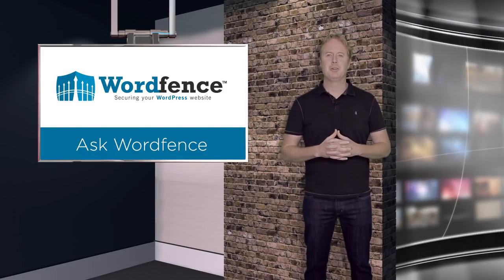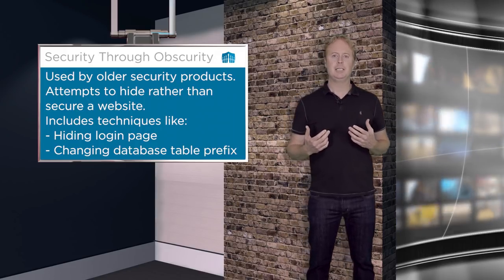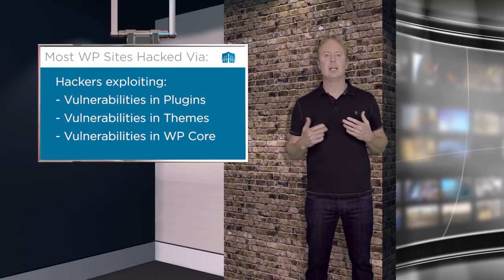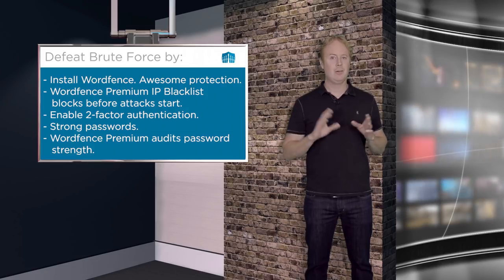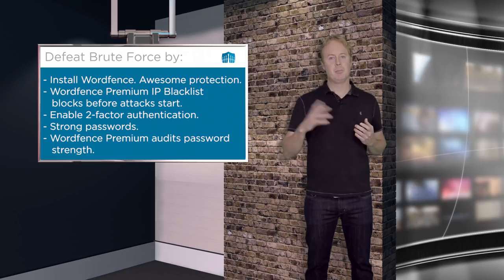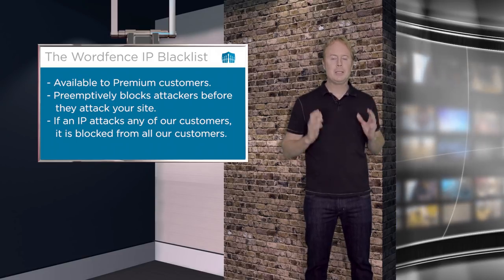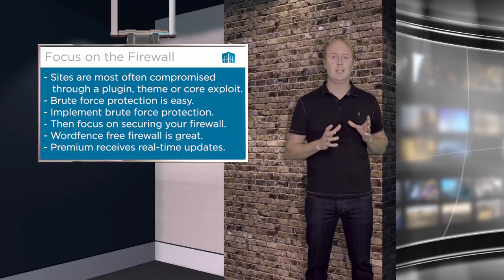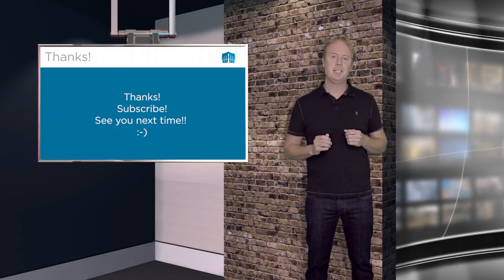Ask Wordfence Ep 3: Should you hide your WordPress login page?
In today's video we discuss a common question we receive from WordPress users: Should you hide your WP login page?

We explain why it is a bad idea and how to better protect your WP login. We also explain what the most serious threats are facing WordPress and how to protect your site agains them.